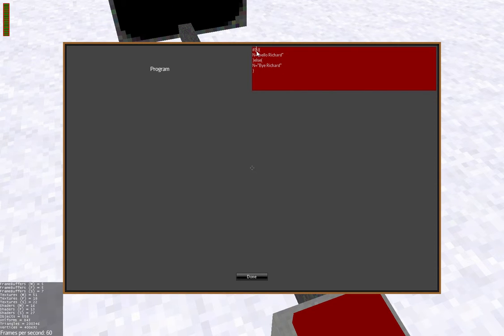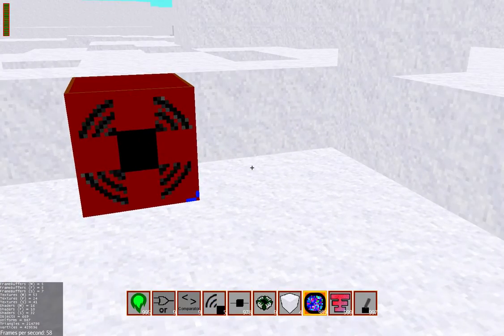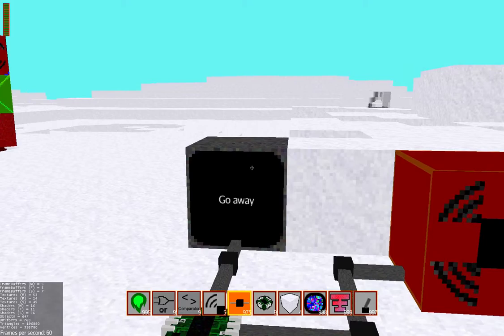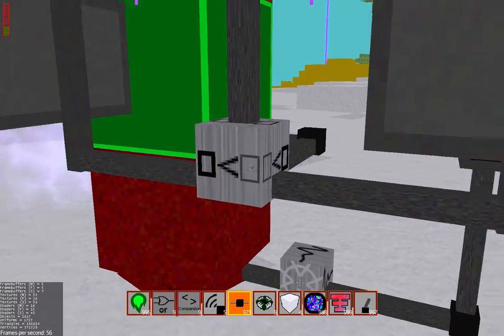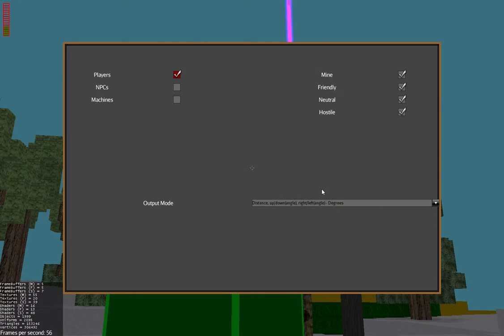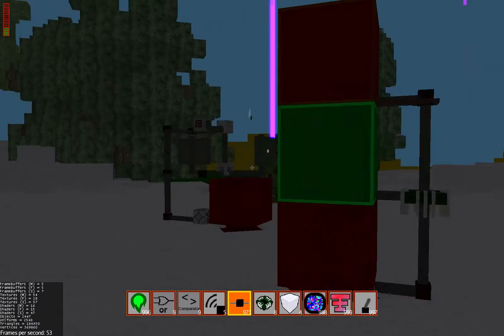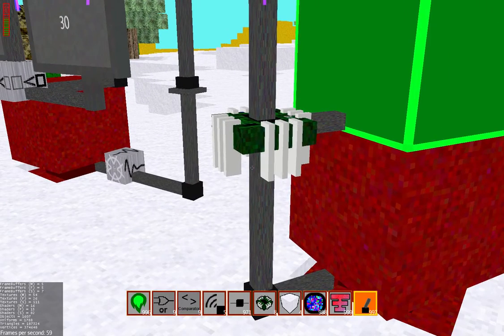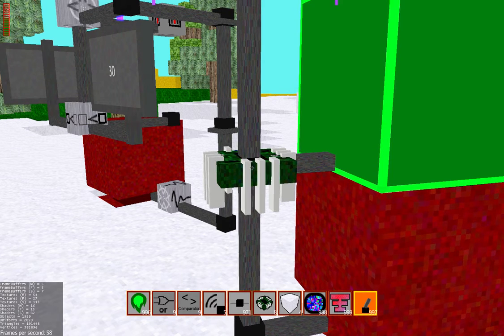Script block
A demo of the script block allowing you to add programs within your game and using that to create a player tracking turret